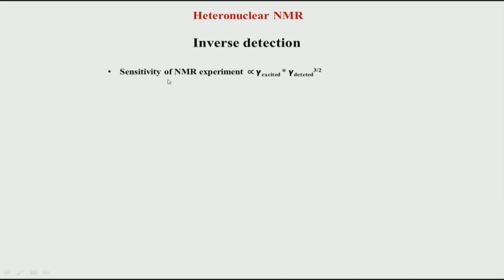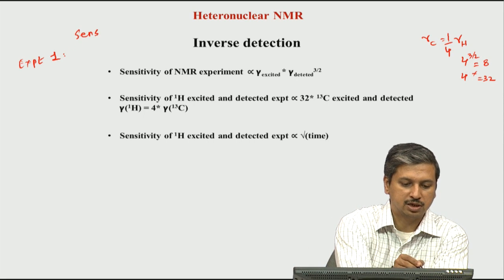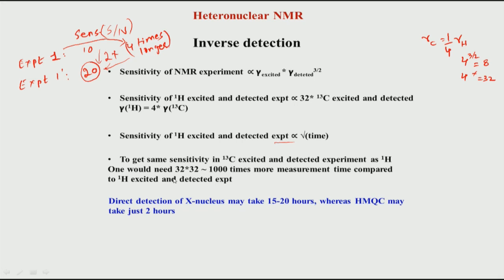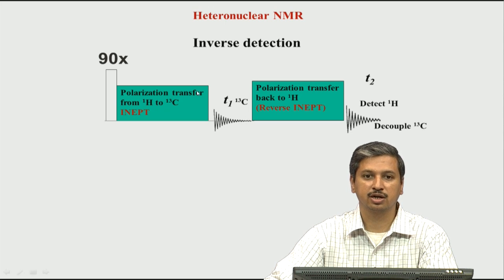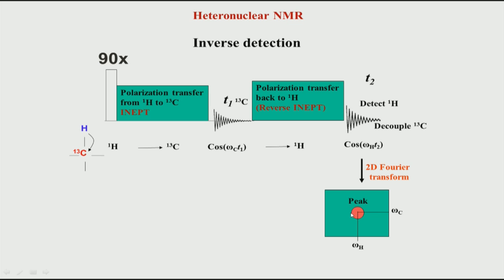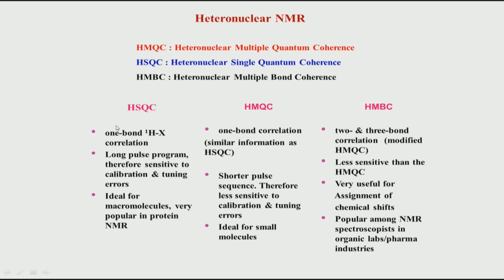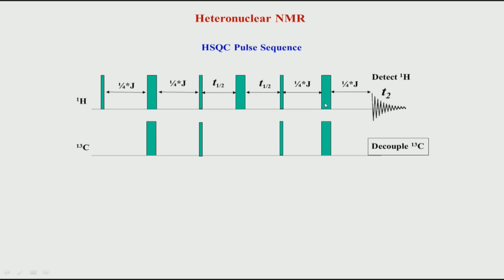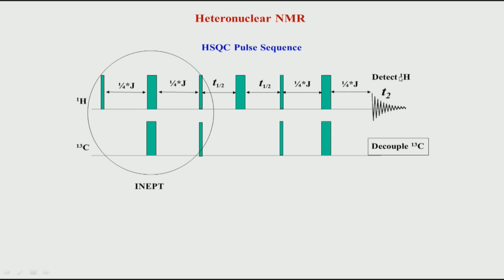Practical aspects of recording and processing 2D HMQC or HSQC